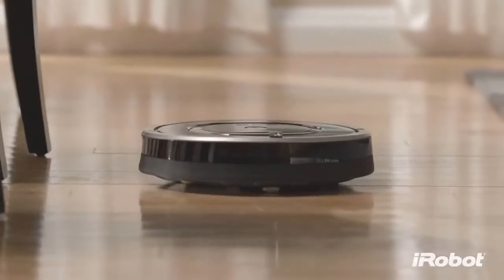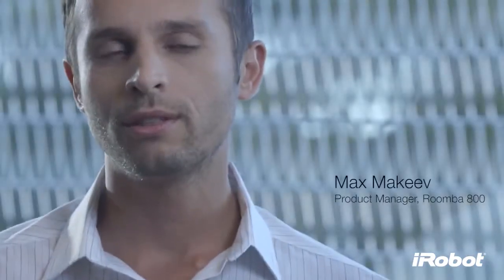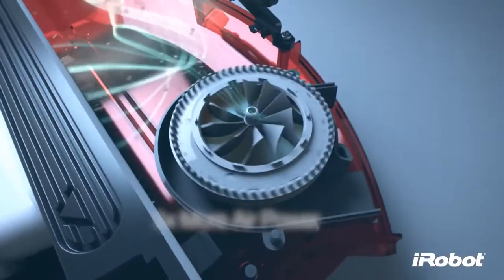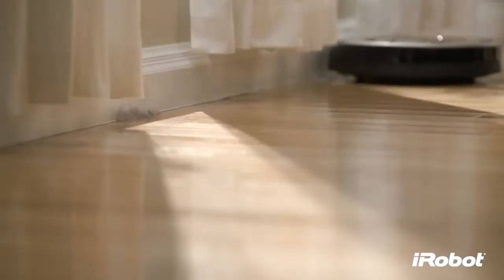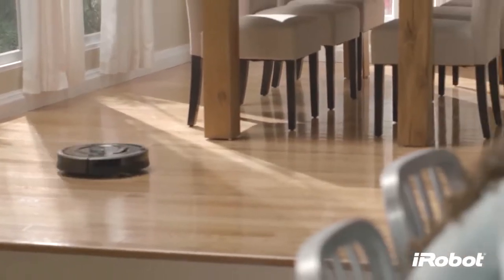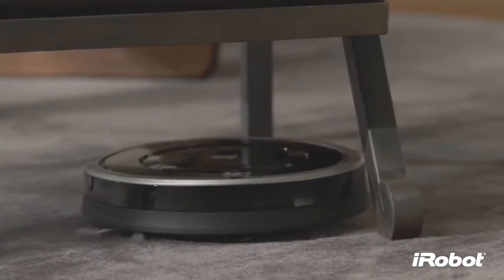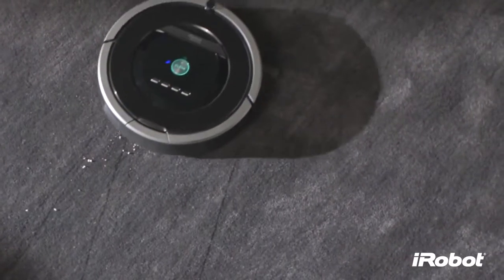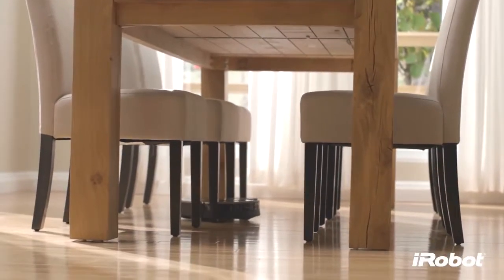iRobot Roomba880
經銷商: 環球電器 Universal Electrical Co.

地址: 九龍太子西洋菜南街214號地下(近始創中心)
交通: 太子地鐵站Prince Edward Station (MTR EXIT B2 出口)

Address: G/F 214 Sai Yeung Choi South Street,
MongKok, Prince Edward, Kowloon (Near Pioneer Centre)

[About iRobot]

iRobot designs and builds robots that make a difference.
iRobot was founded in 1990 and now iRobot stock trades on the NASDAQ stock market under the ticker symbol IRBT.

With two decades of leadership in the robot industry, iRobot remains committed to providing platforms for invention and discovery, developing key partnerships to foster technological exploration and building robots that improve the quality of life and safety standards worldwide.